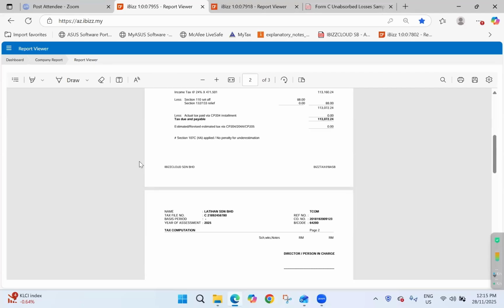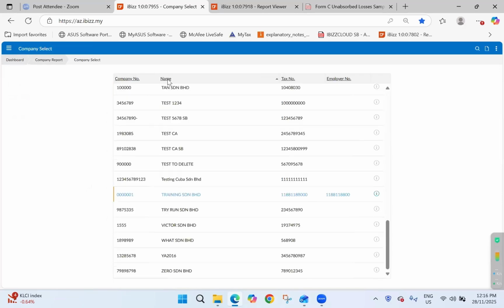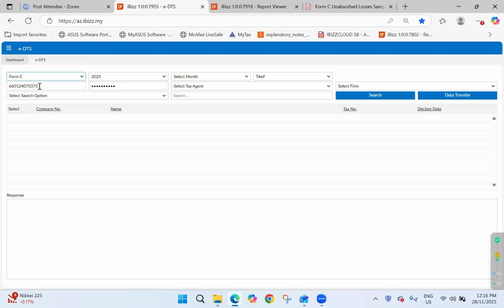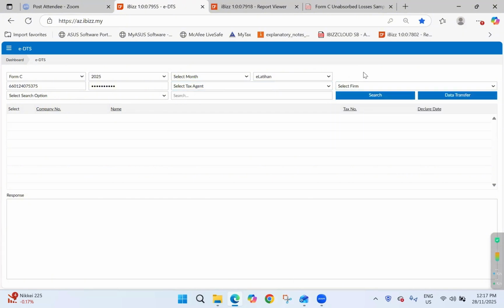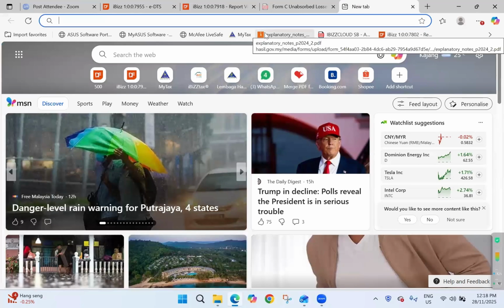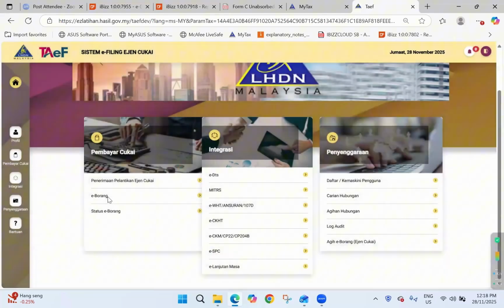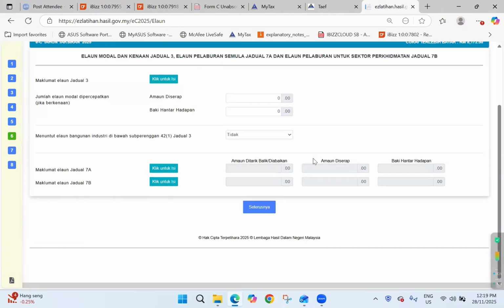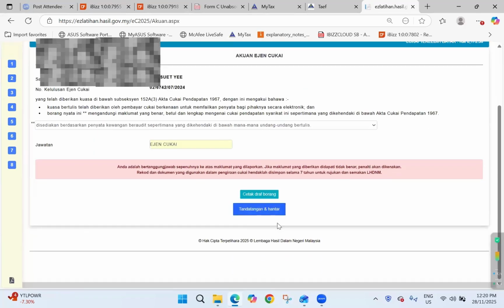2.32 iBiZZtax® eTutorial Series: How to perform Data Transfer to e-Filing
How to perform Data Transfer to e-Filing